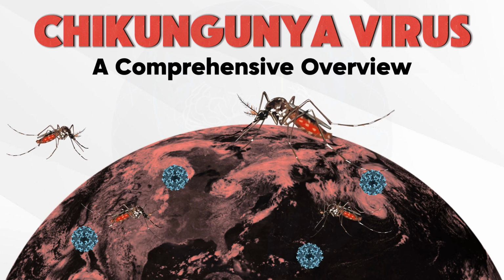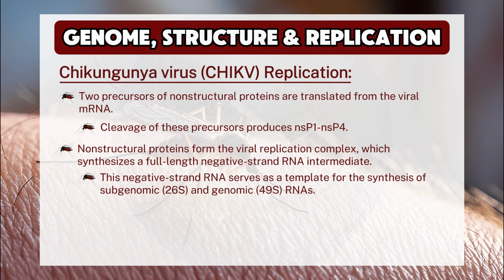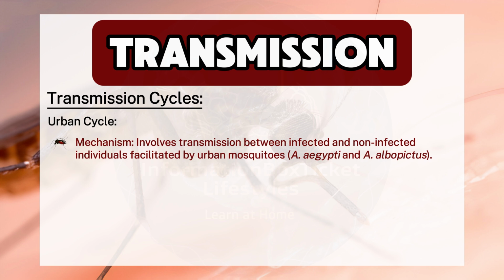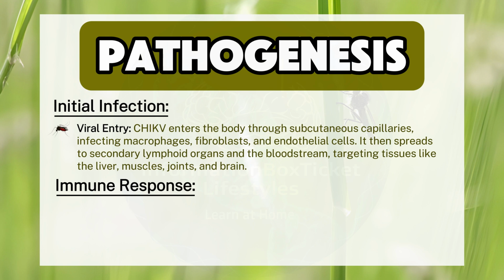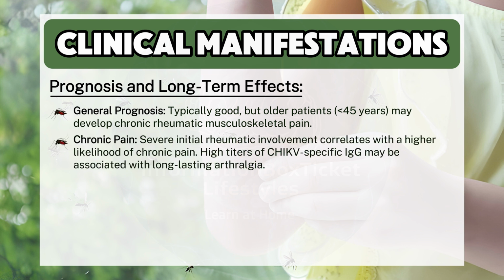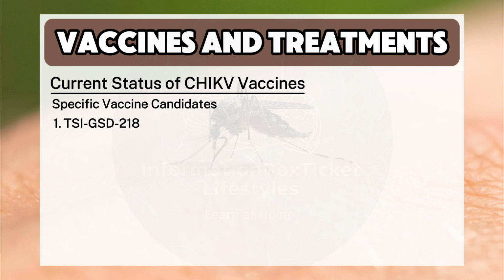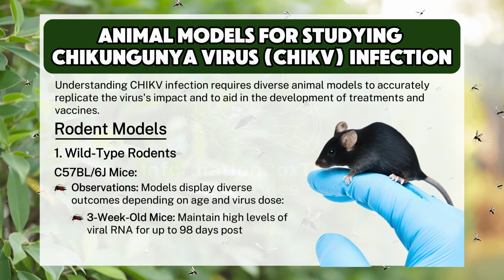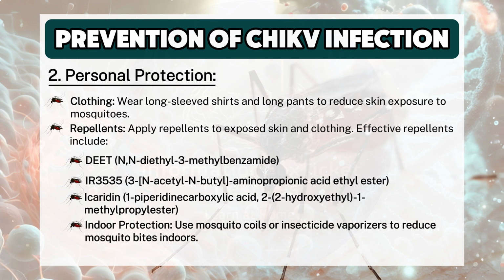Chikungunya Virus (CHIKV) - A Global Threat | Mosquito-Borne Illness You've Probably Never Heard Of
Discover the hidden dangers of Chikungunya, a mosquito-borne illness that has been spreading rapidly worldwide. Learn about its symptoms, transmission, and the potential long-term health consequences. Understand the importance of prevention measures, including vector control and personal protection. Stay informed and protect yourself from this emerging global health threat.

InformationBoxTicket Lifestyles
HealthAwareness